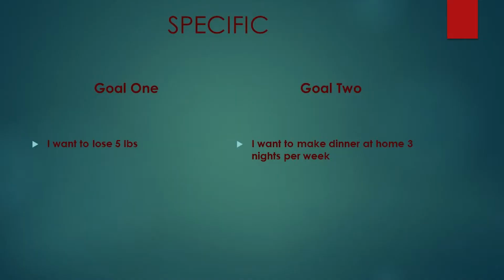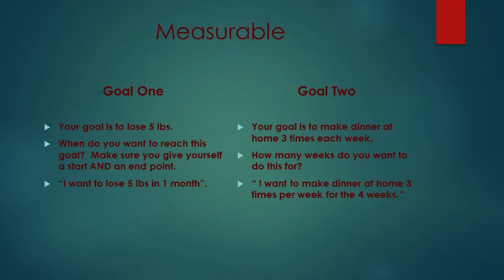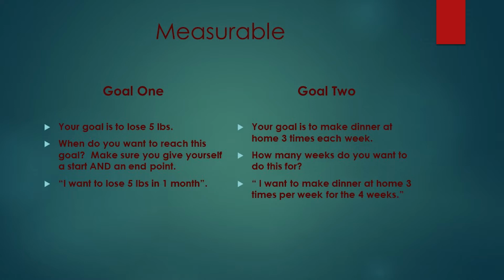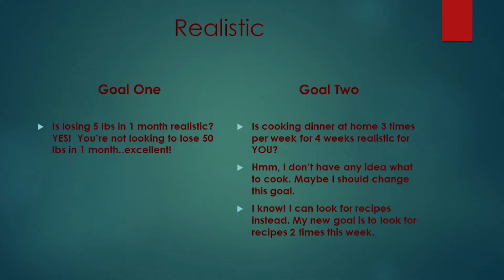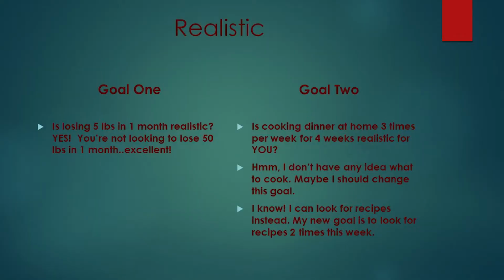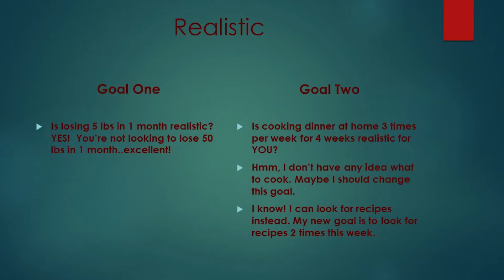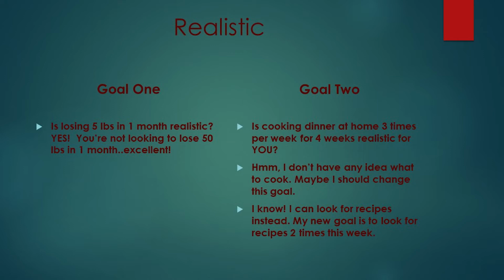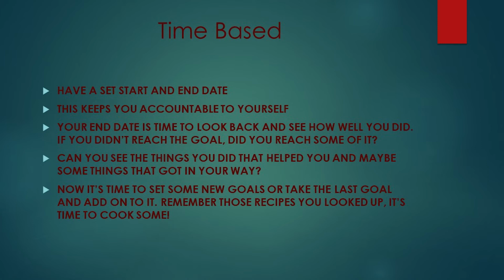Diabetes Education Series: Episode 5 - SMART Goals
In this video, Heather Kleitgen, BSN, RN, CDCES from Latham Medical Group discusses how to set and achieve goals to help improve your health while living with diabetes.

Heather Kleitgen is a registered nurse and certified diabetes care and education specialist (CDCES). She received her Bachelor of Science in nursing from Maria College in Albany, NY, and proceeded to earn her CDCES certification. She is a member of the American Diabetes Association and the Association of Diabetes Care & Education Specialists. Heather has a passion for spreading awareness of the enormity of pre-diabetes and diabetes in the U.S. and globally.

She loves working with people with diabetes to help them understand they have the power to control the disease and lead a healthy life. As a diabetes specialist, Heather spends a lot of time teaching the basics of diabetes; however, she believes it’s really about communicating with the patient to find out where the person is, their personal health goals, and how the team can help them achieve those goals. Moreover, as a nurse, Heather’s whole perspective is to see the bigger picture, the person, their family, social settings, education, financial resources–all the things that influence a person’s life. She thinks getting to know and understanding all of those things helps patients and herself become a team.